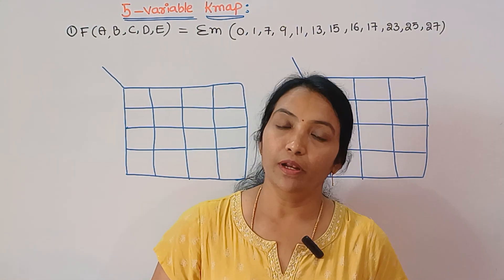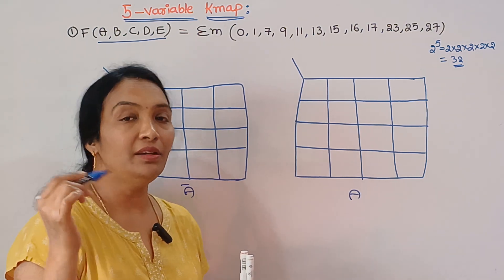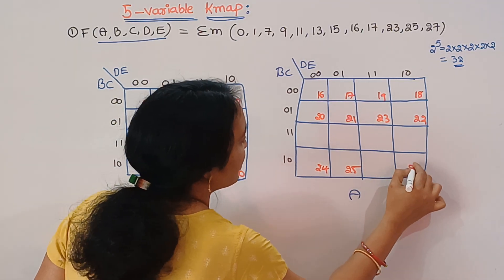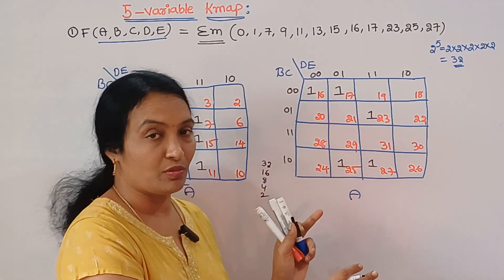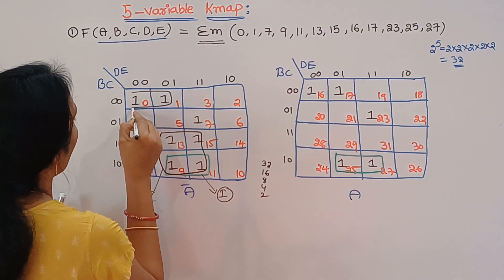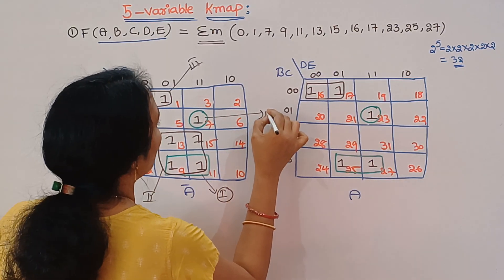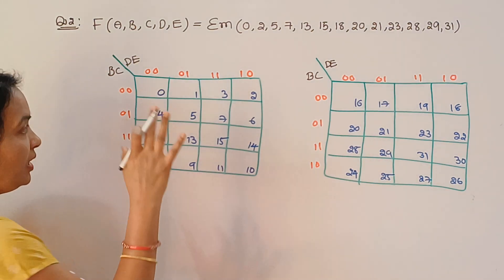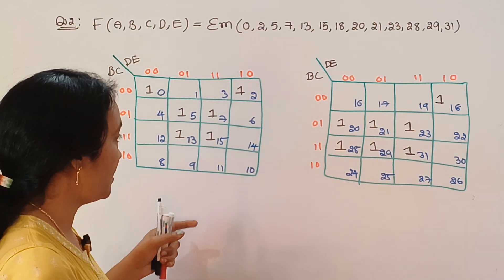Five Variable Kmap with Important Questions | DE | Digital Electronics in Telugu